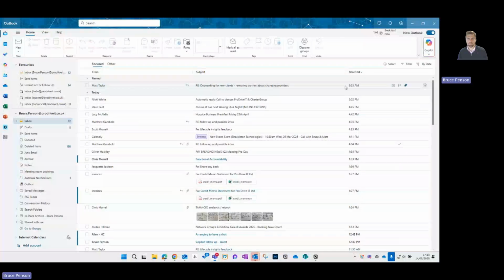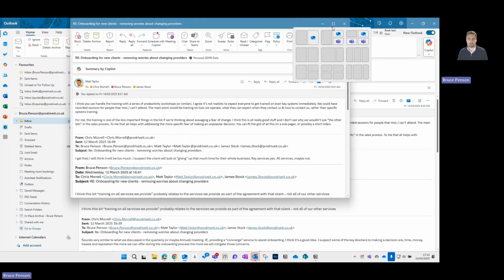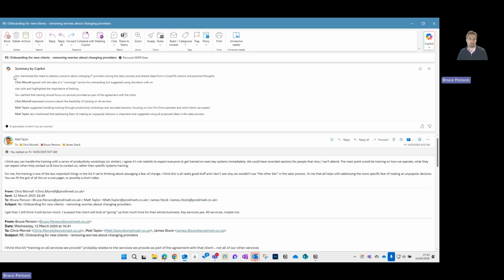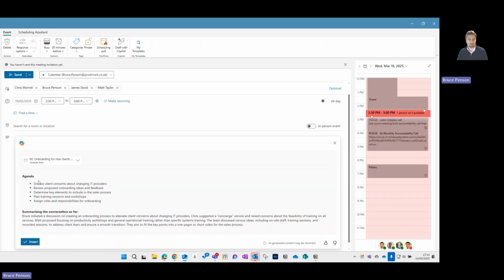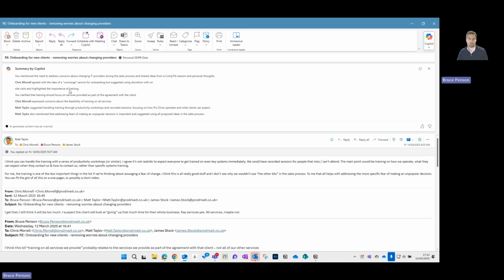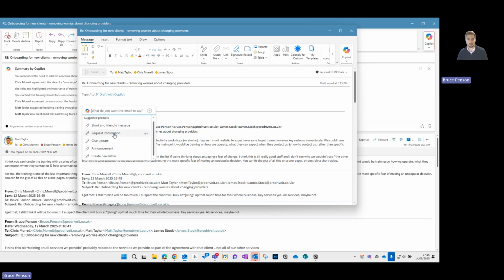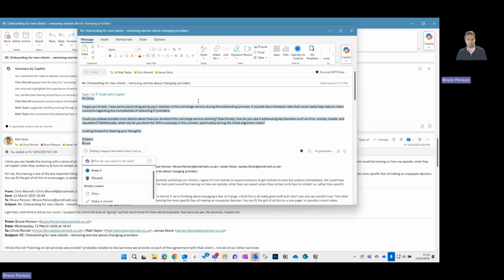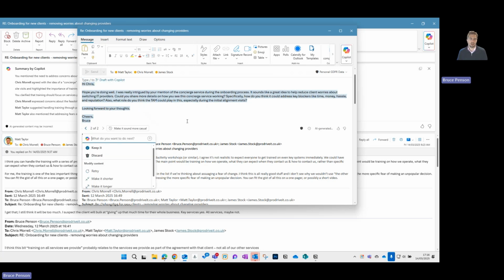Microsoft Copilot how to series: Saving yourself time in Outlook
Most people use Microsoft Outlook more than any other office suite applications.  Copilot can save you lots of time when doing regular Outlook tasks and make a huge difference to your productivity.